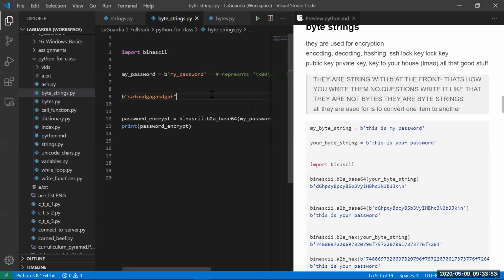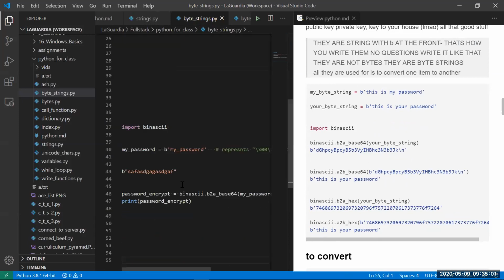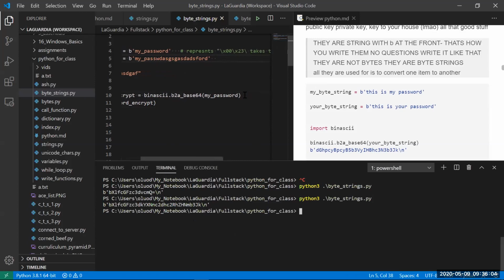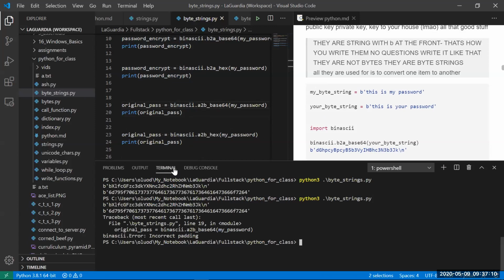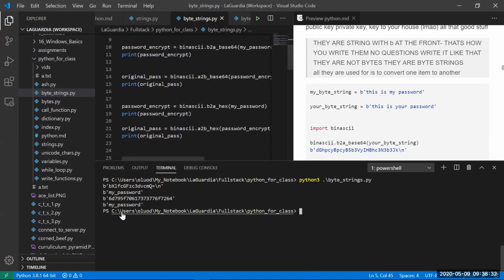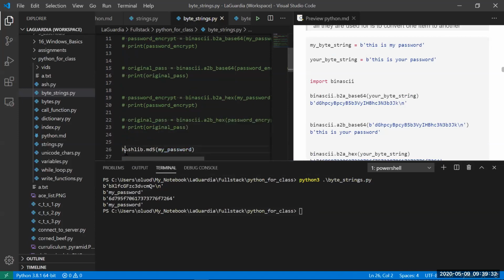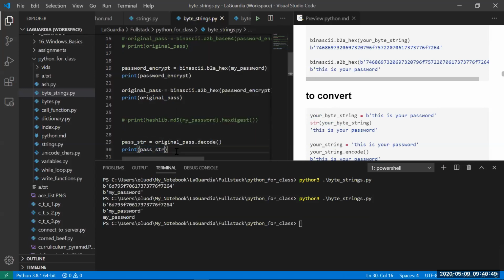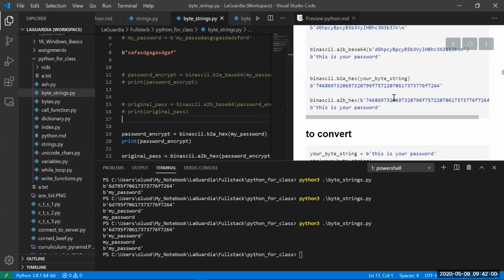byte strings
byte strings in python3